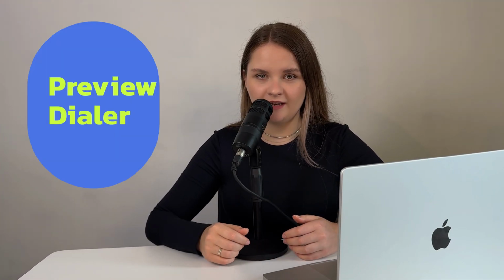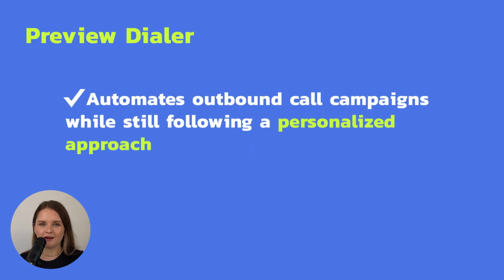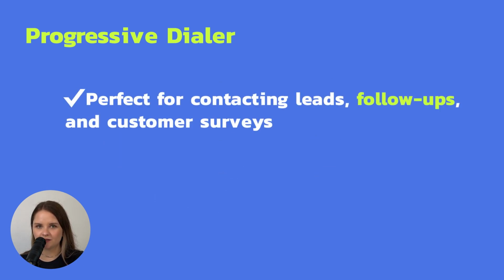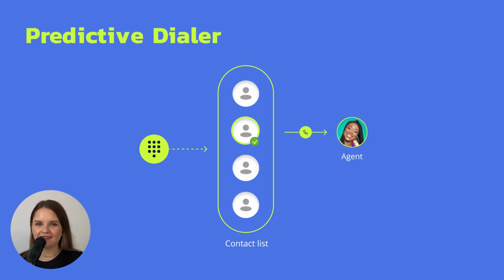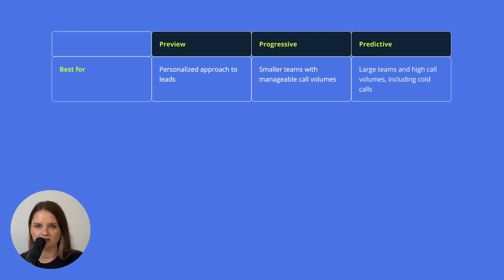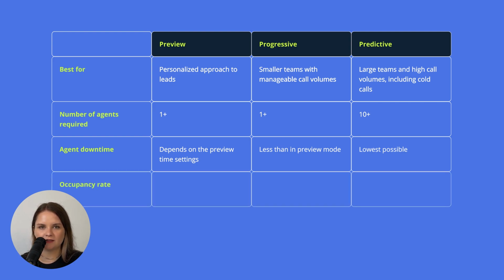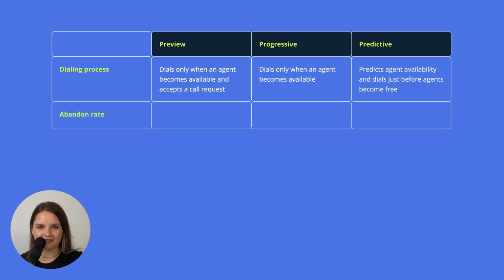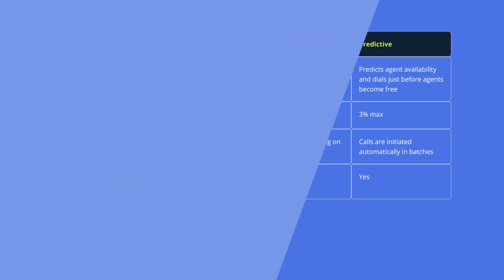Types of Call Center Dialers: Preview, Progressive and Predictive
00:00 - What is a dialer?
00:20 - Preview dialer
01:24 - Progressive dialer
02:37 - Predictive dialer
03:42 - Dialers overview: comparing Preview, Progressive and Predictive
06:53 - Conclusion

A dialer automates outbound call campaigns, minimizing agent downtime and increasing call center efficiency. In this video, we explore the differences between three types of dialers—Preview, Progressive, and Predictive—and help you decide which is best for your business.

Preview Dialer allows agents to view client information before making the call, making it ideal for personalized sales pitches. Progressive Dialer automatically dials the next number when an agent becomes available, ensuring a steady flow of calls, perfect for smaller teams. Predictive Dialer is the most advanced, dialing multiple numbers simultaneously and connecting an agent only when a contact answers, making it ideal for large-scale outbound campaigns with high call volumes.

We also break down key metrics like agent downtime, occupancy rate, and abandon rate for each dialer type, helping you compare and contrast the three, so you can make an informed decision.